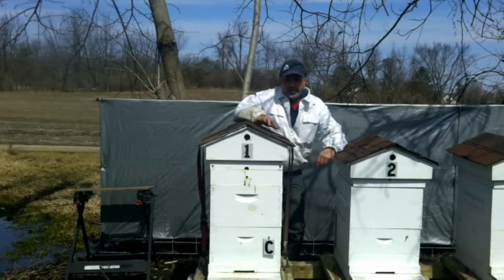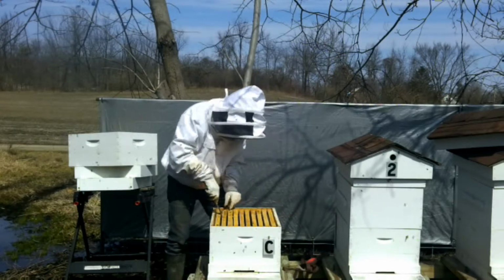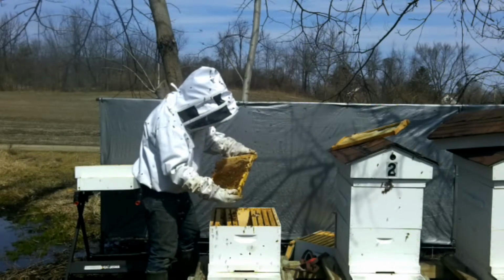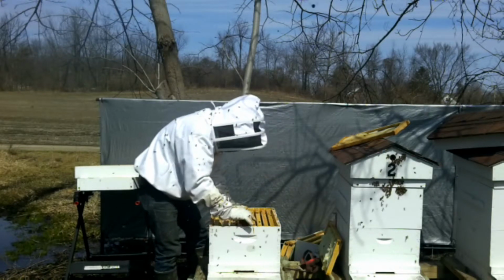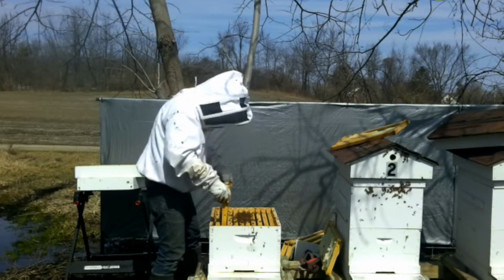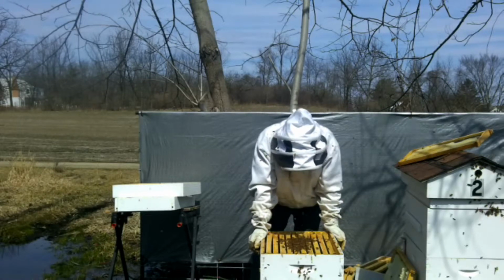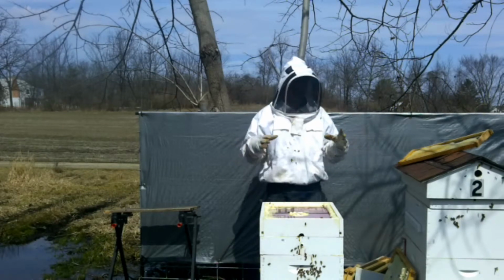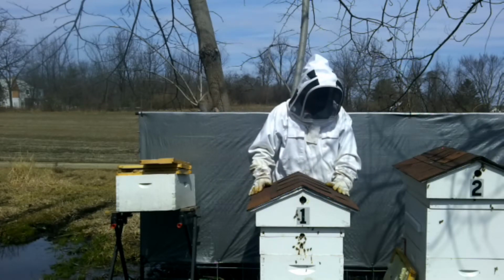Early Spring Inspection Hive # 1 ( Honeybees ) March 29, 2019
Ill go back into this hive in a few weeks to see what is going on with it , i might have to re queen it will see.